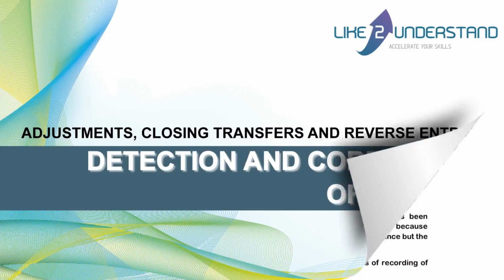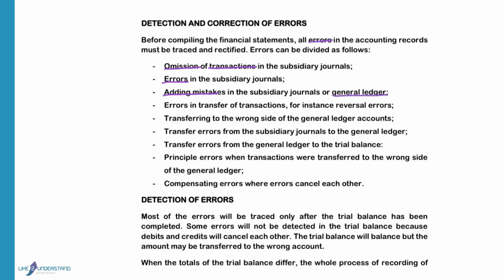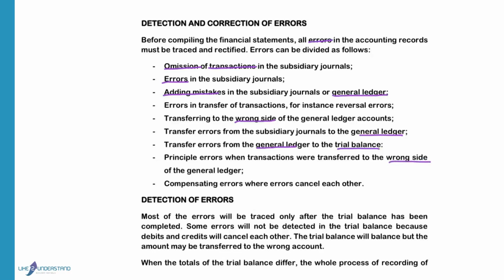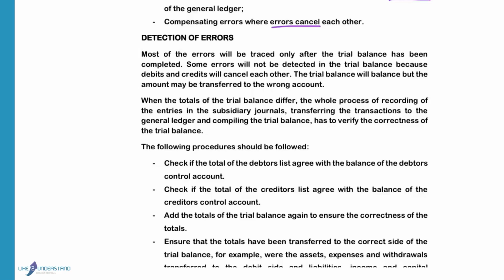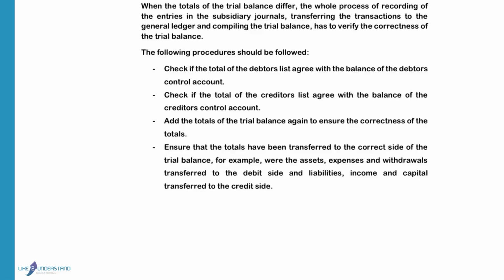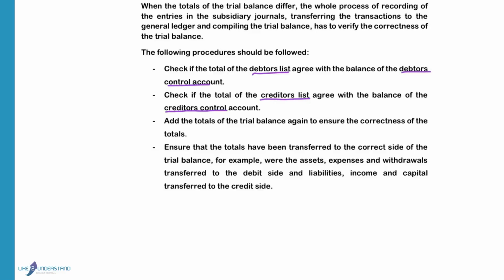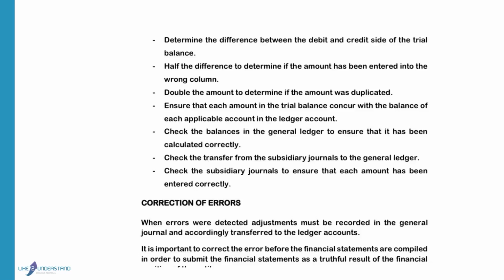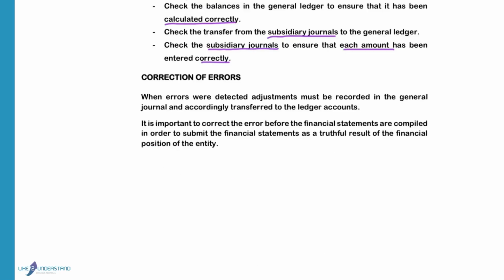ADJUSTMENTS - 9 DETECTION AND CORRECTION OF ERRORS